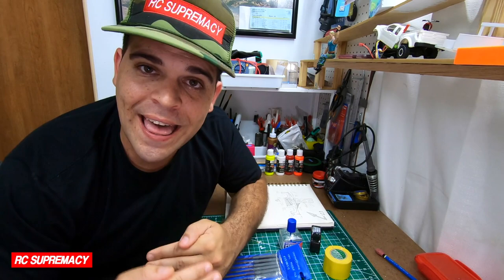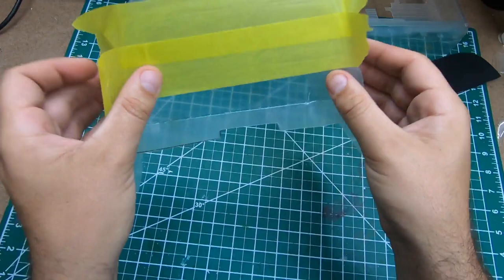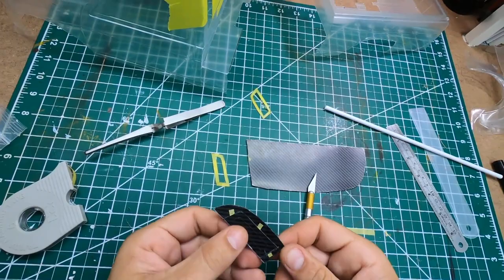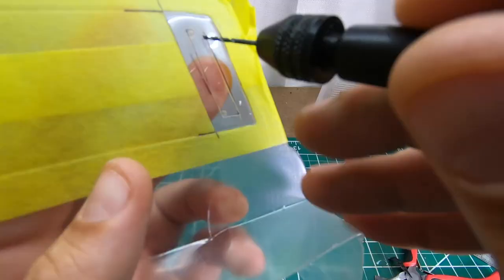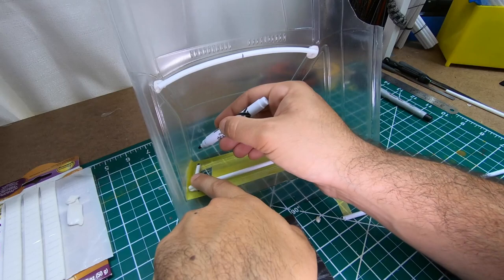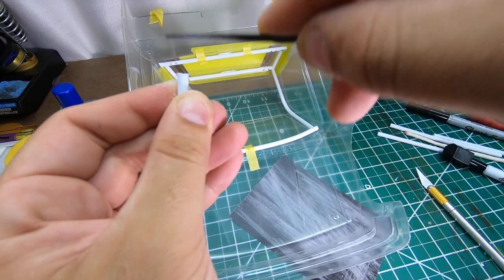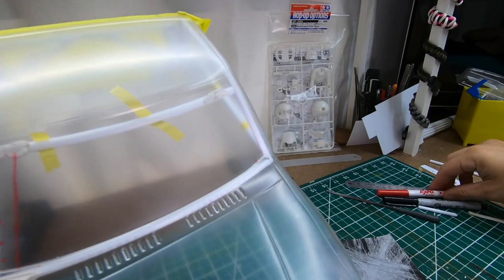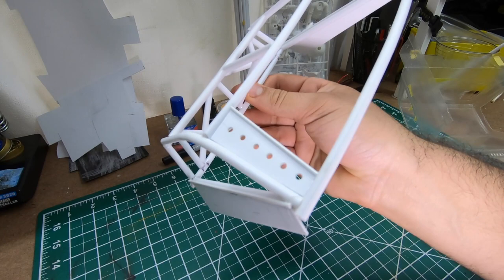Custom RC DRiFT Build (PT 1/3) SCRATCH Built 1:10 scale - Roll cage + MORE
Introducing a 1 of 3 part video series that showcases a Team Tetsujin D21 drift truck build. This series will touch on a little bit of all aspects involved with customizing an RC body. I will split the series into 3 parts as followed

Video 1:   -Introduction to build and tooling used
                 -Custom carbon fiber Lexan roll cage EXITS
                 -Completely scratch built Polystyrene ROLL CAGE
                 -Window treatment

Video 2 : -Over fenders mocked and Installed
                - Polystyrene scratch built cowl induction hood
                -Rear bed roll cage completion
                -Scale accessory mockup before paint

Video 3:- Custom design and vinyl on body scheme
               -Paint work with the airbrush
               -Finishing / Assembling last touches

     -Last but not least  ***DRFIT AND TRAIN FOOTY!***

Thanks again for tuning in. Be sure to check out daily uploads and stories on Instagram and FB @RCSUPREMACY hashtag it for shoutouts!

Items used in this video:
Xacto knife #11 blade
Plastic liquid cement
Tamiya 1/4in tape
Instant tacky
Testors liquid cement fast dry Kamoi masking tape 1.5inch
Paracord piece of string (for measuring)
Needle nose pliers
Micro hobby files
Polystyrene sheeting .015-.040
Polystyrene tubing 3/16 and Smaller 1mm rod for detailing
Black sharpie
Metal ruler